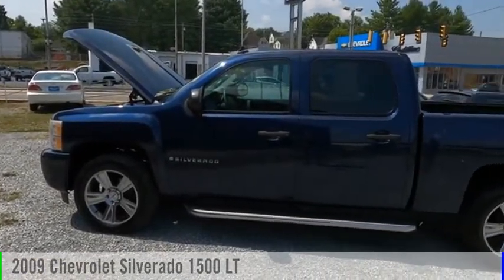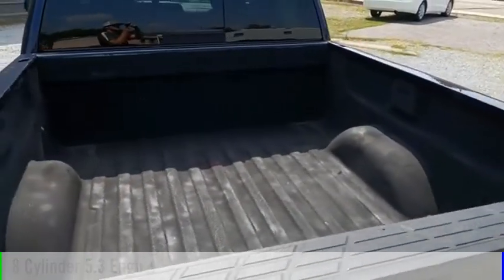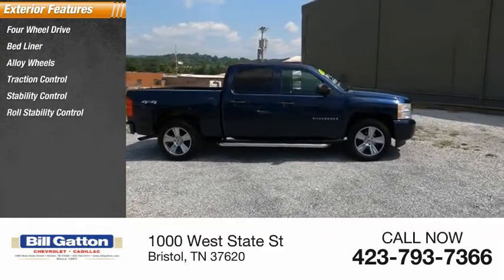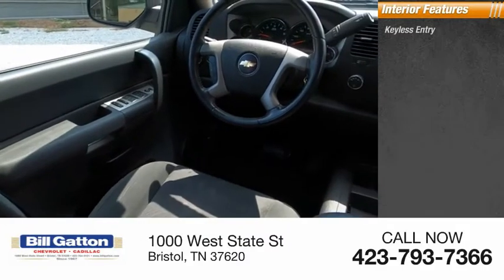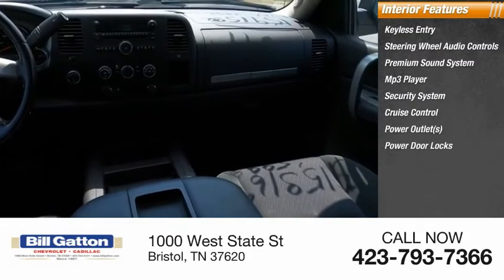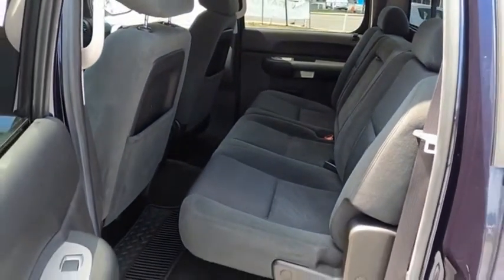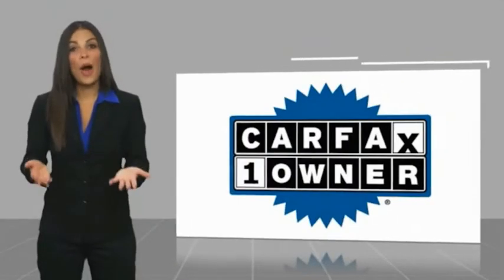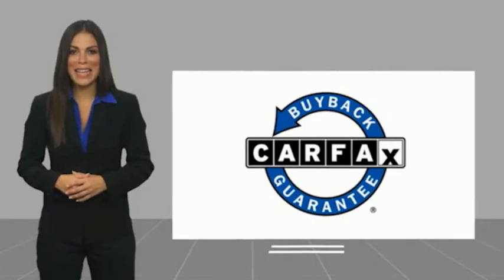2009 Chevrolet Silverado 1500 16021B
2009 Chevrolet Silverado 1500 LT

CARFAX One-Owner. REDUCED PRICE, SERVICE RECORDS AVAILABLE, ON STAR, Vortec 5.3L V8 SFI Active Fuel Management, 6-Speed Automatic, 4WD, Ebony Cloth. Imperial Blue Metallic 2009 Chevrolet Silverado 1500 LT 4WD 6-Speed Automatic Vortec 5.3L V8 SFI Active Fuel ManagementONSTAR.You Can Trade with Bill Gatton Chevrolet. More People Do!Reviews:  * If you need to tailor your pickup truck to your exact requirements, the 2009 Chevrolet Silverado enables you to do just that with a wide variety of configurations, bed lengths and trim levels. The Silverado's V8 engine lineup offers Active Fuel Management technology, Flex-Fuel E85 capability and even a hybrid model. Source: KBB.com